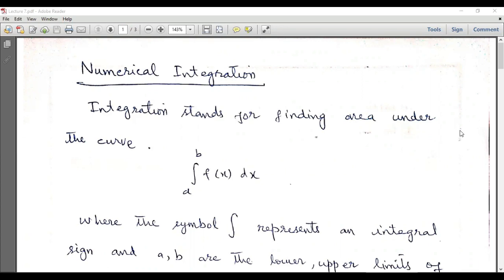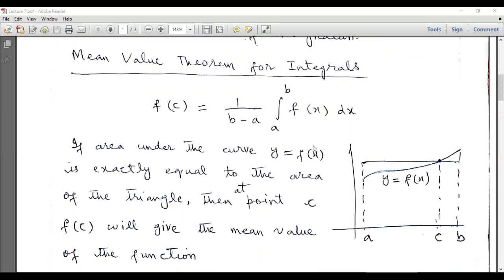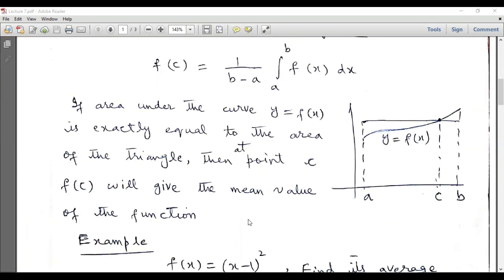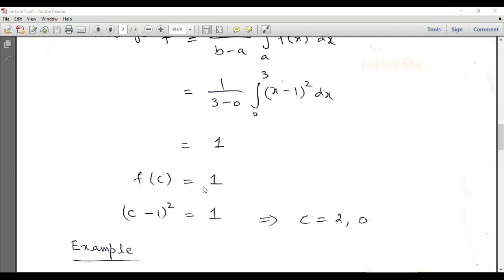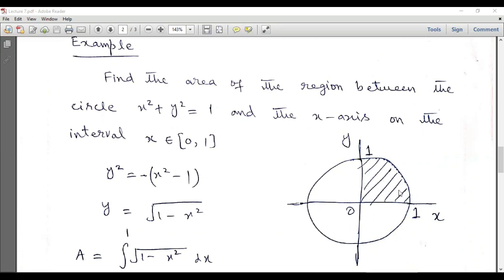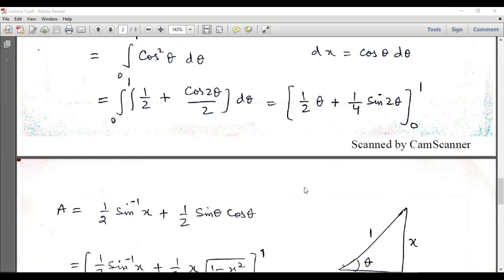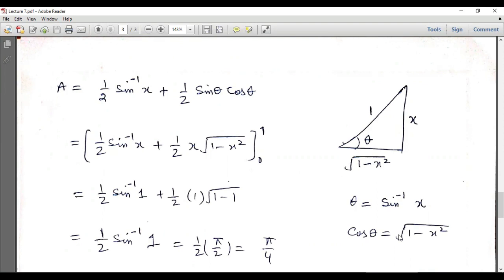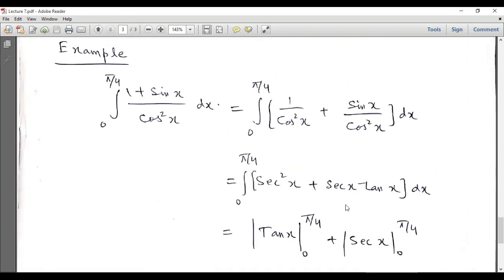Integration | basic concept of definite integral with examples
In this lecture, you will learn basic definition and concept of integration along with few numerical problems. Definite integral is also discussed.